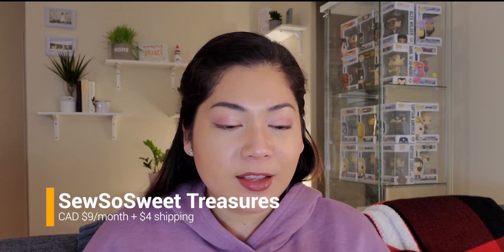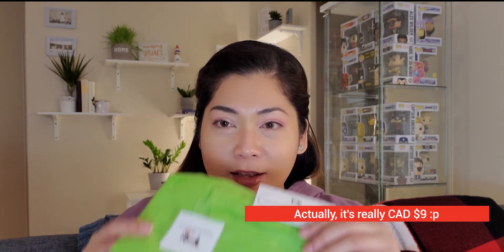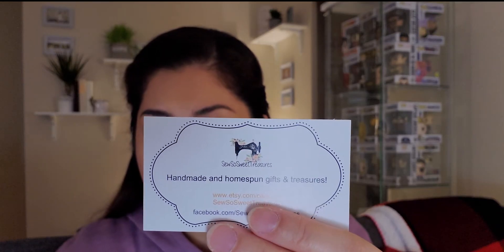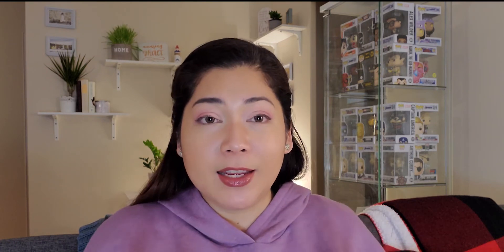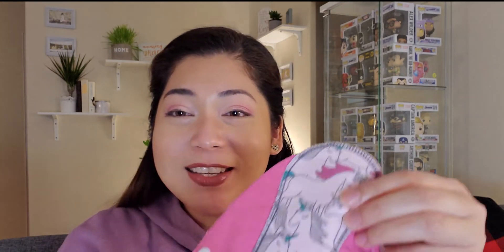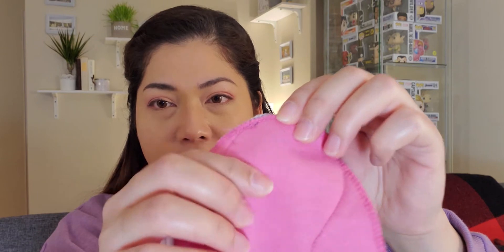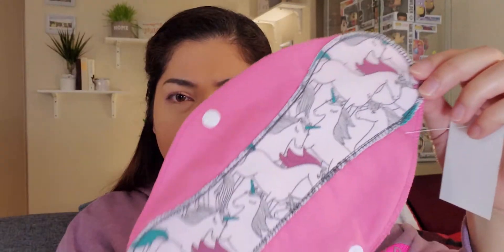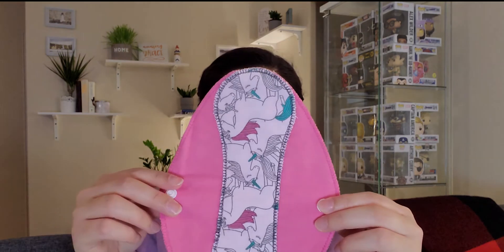Unboxing and Review of Reusable Pantyliner Subscrition Box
Dive in with me as I unbox and experience my first ever reusable cotton pantyliner! I've always wanted to reduce the waste I produce from my disposable panty liners and I feel like I found the answer. Could it be? Watch the video to know how!